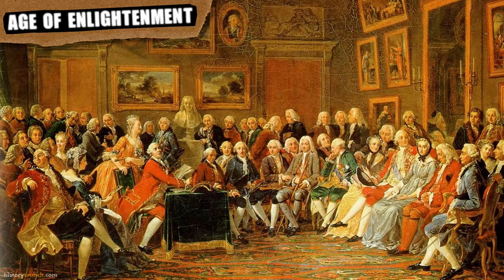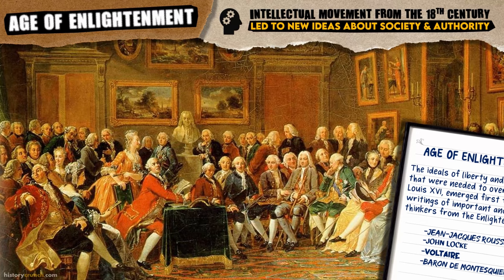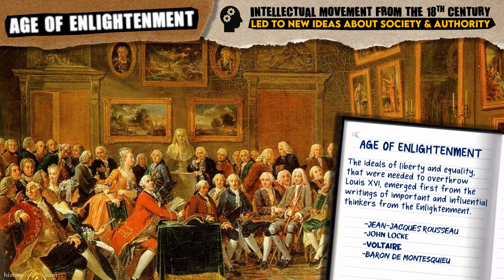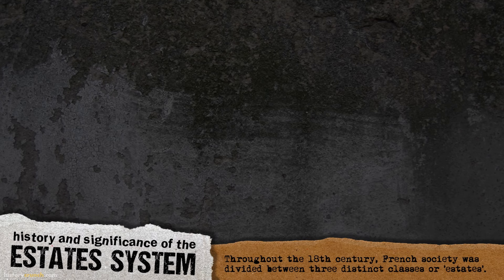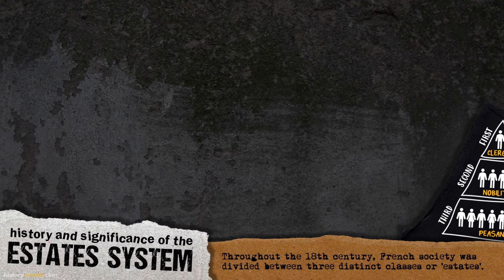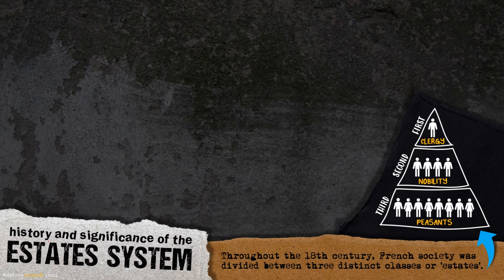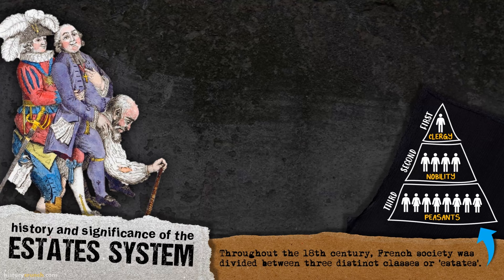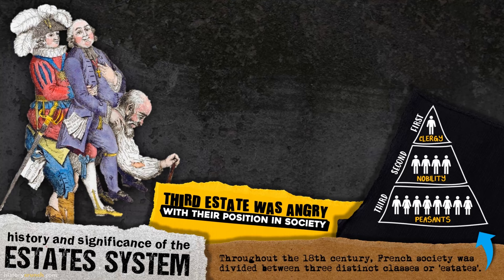Causes of the French Revolution - Video Infographic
The French Revolution was a major event in the history of Western societies, and has had a profound effect on the world today.  Beginning in 1789, the French Revolution saw the French people overthrow their absolute monarchy and bring about a republic that was based on the principles of equality, liberty and fraternity.  In general, historians agree on several different causes of the French Revolution, including: the history of the estates-system, resentment towards the absolute monarchy of Louis XVI, the impact of the Age of Enlightenment, the weather conditions before 1789 and the economic crisis that France faced under Louis XVI.

For more articles, infographics, educational resources, and other learning tools, visit us